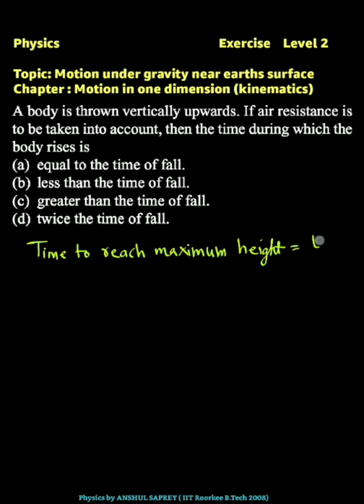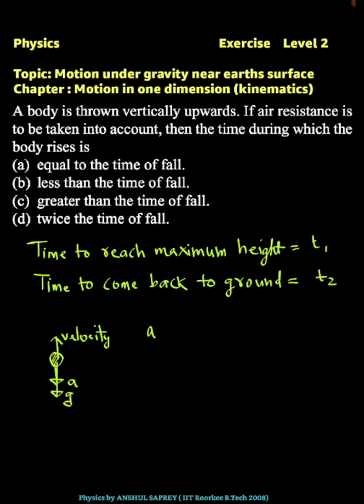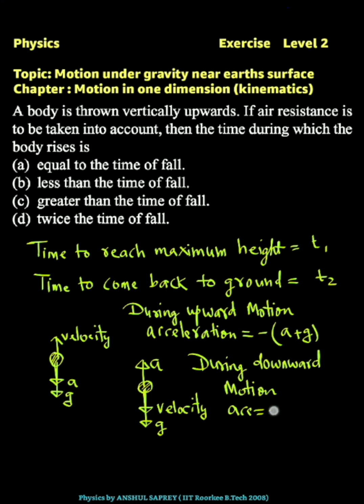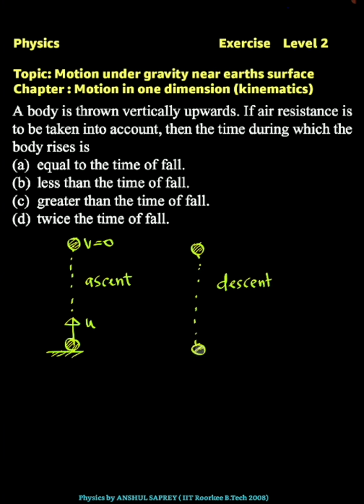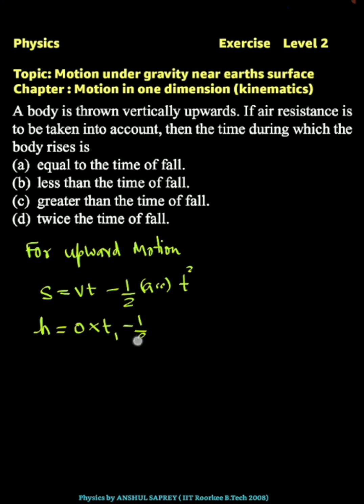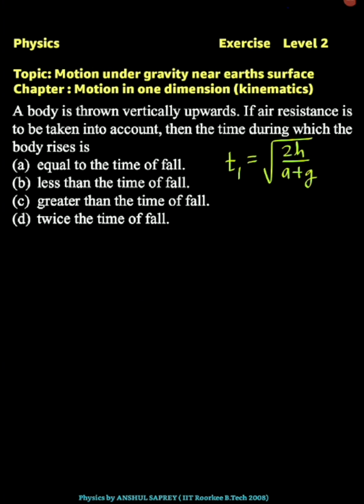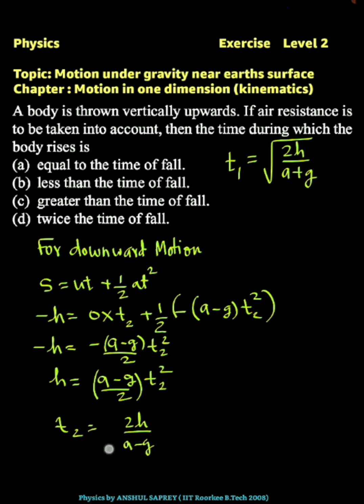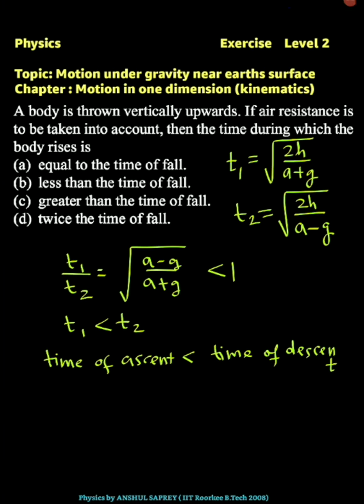neetphysics | Chapter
Learn about NEET Physics Concepts in detail. Problem solving skills. Shortcuts and Easy Calculation tips.
NEET is conducted every year for filling MBBS seats in various medical colleges.
Attend my live classes to score better marks